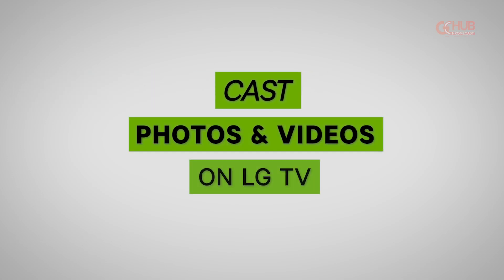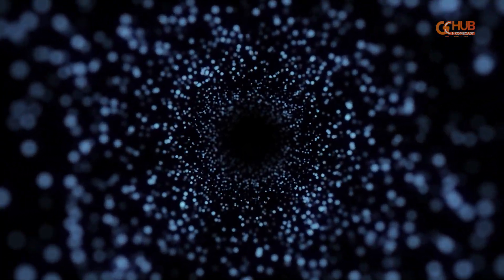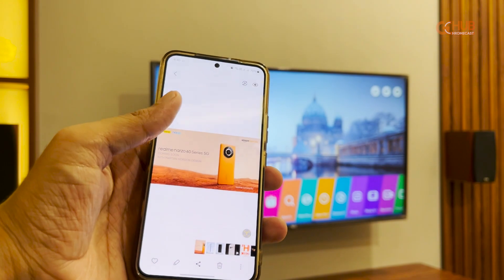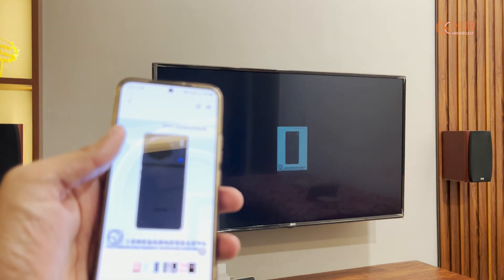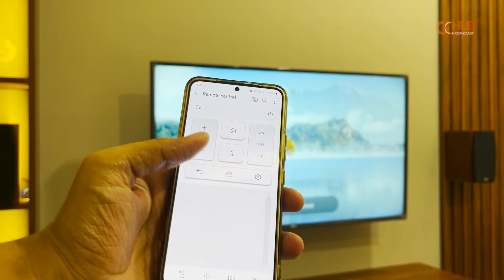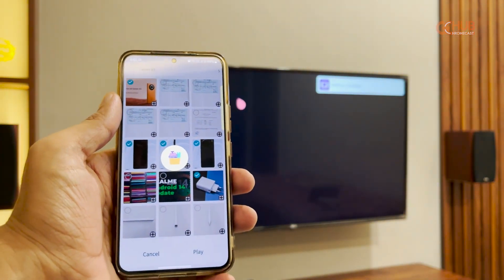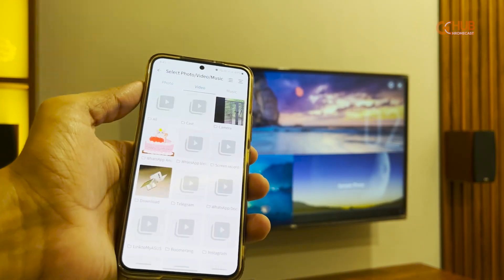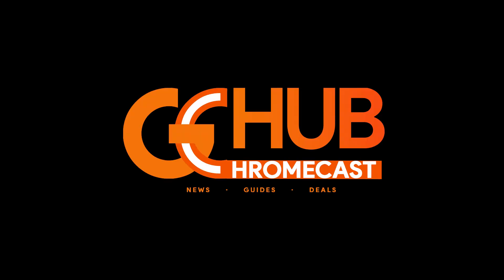How to Cast/Mirror Photos and Videos to LG TV from Smartphone (Without Chromecast)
Casting anything to big TVs was a headache a while back, but with the onset of streaming and casting devices and protocols, it has become quite easy. here's our guide to cast photos and videos to LG TV from smartphone. We have not used Chromecast to mirror/cast the photos and videos to LG TV.

You can check our guide on How to cast to LG TV with and without Chromecast